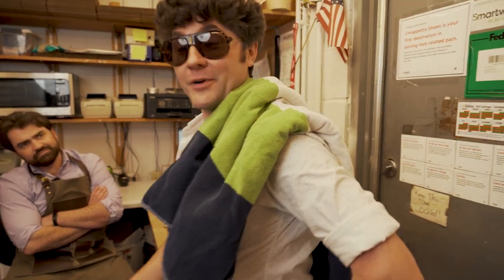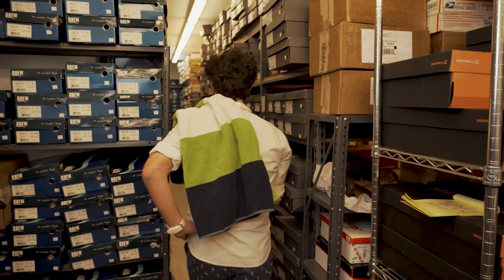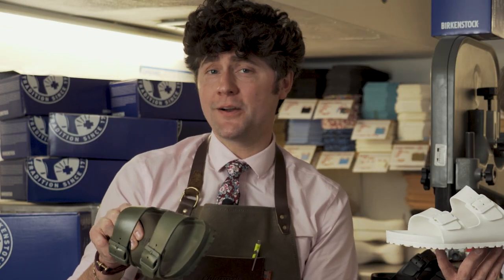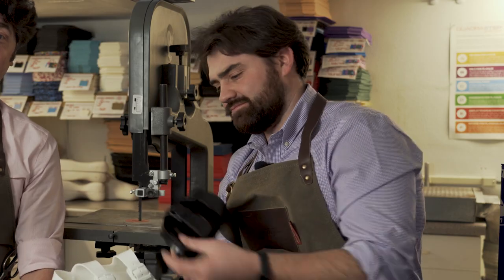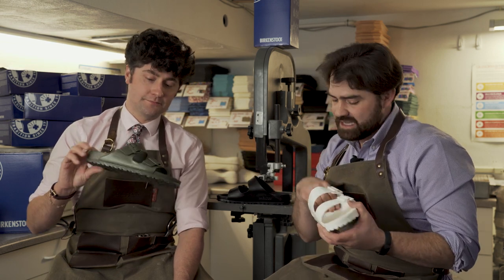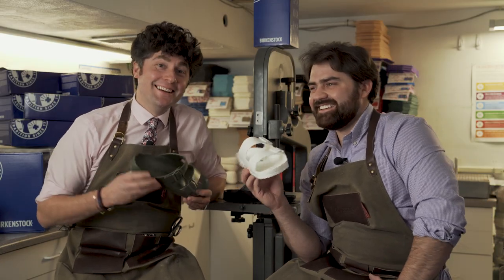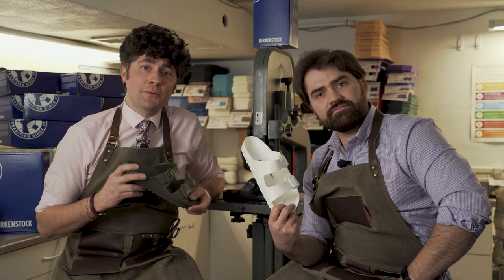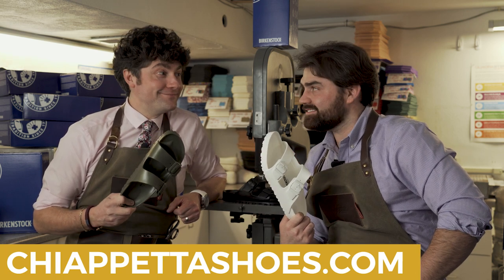Birkenstock Arizona EVA Review | The BEST Sandal for the Beach! - Not for Nothins - Chiappetta Shoes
THE LEGENDARY TWO-STRAP DESIGN FROM BIRKENSTOCK
The Arizona is often imitated, never duplicated, a comfort legend, and a fashion staple. Shown in EVA, a synthetic waterproof and lightweight material. Super lightweight - great to take to the pool or the beach. 😎

Anatomically shaped BIRKENSTOCK footbed in EVA
Upper/lining/sole: one-piece EVA
Details: waterproof, washable, ultra-lightweight

OriginalShoeDogs... Chiappetta Shoes. At the end of the day, we grind to make you and your feet as happy as possible!